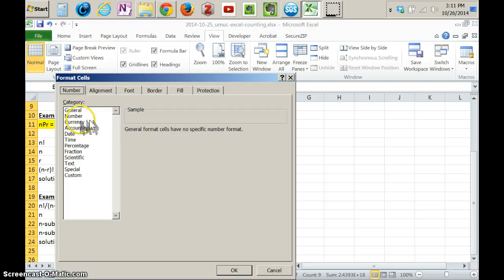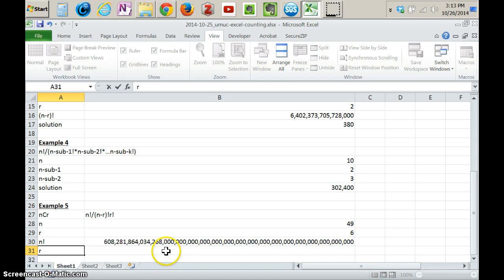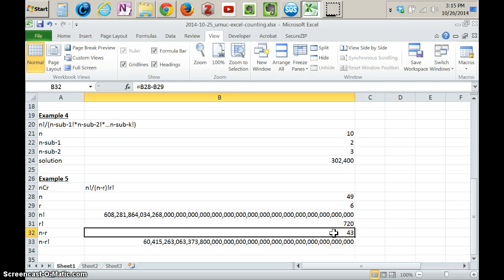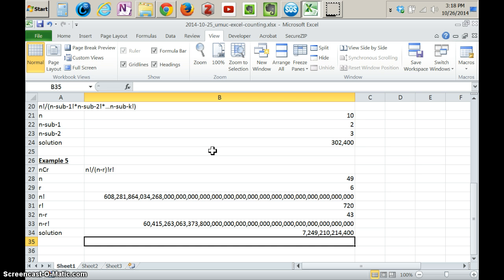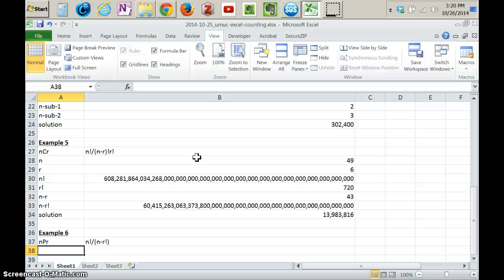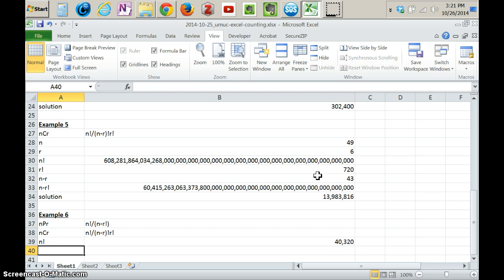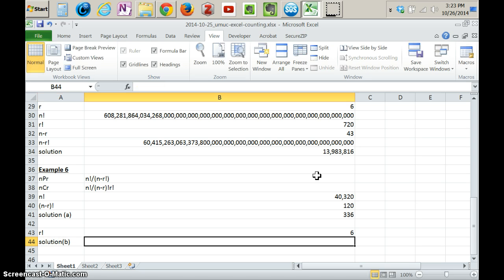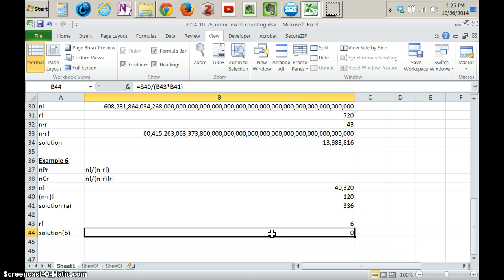UMUC Stat 200 Triola Chapter 4 Counting (part 2)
Continuation of first counting video